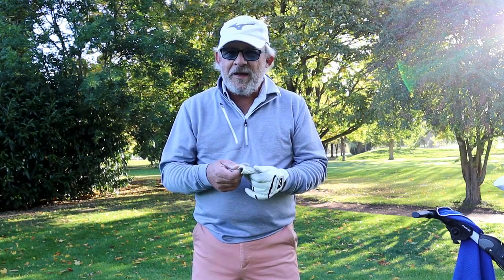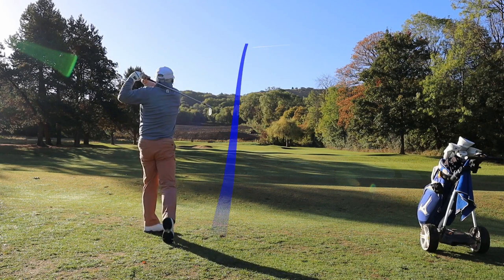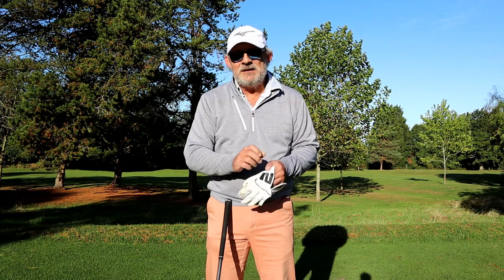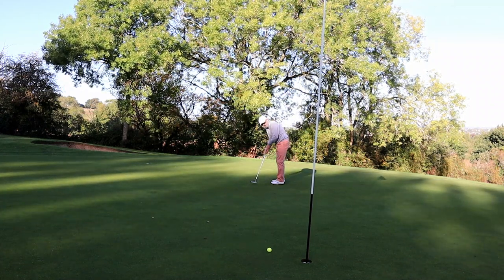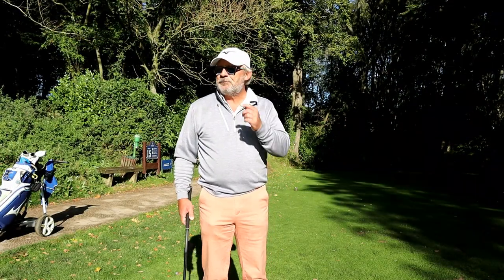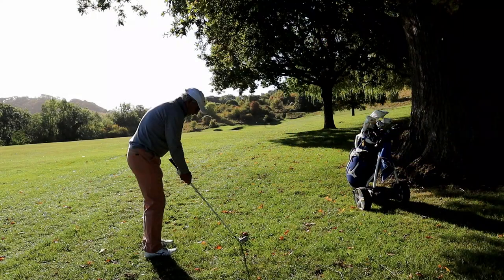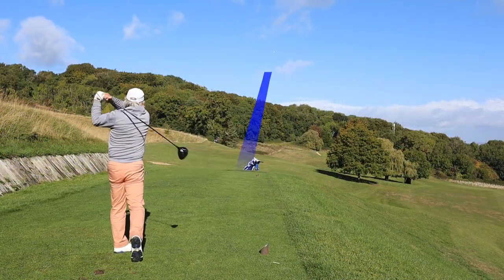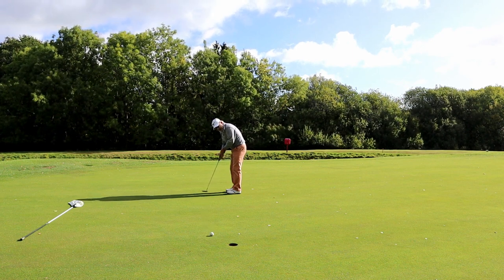Check your Fundamentals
I'll show you what I have been doing out on the course as my game has gone off the boil.
It would of helped to have a friend looking at me rather than a camera. Get together with a friend and check the basics.
All else fails then go see your Pro.